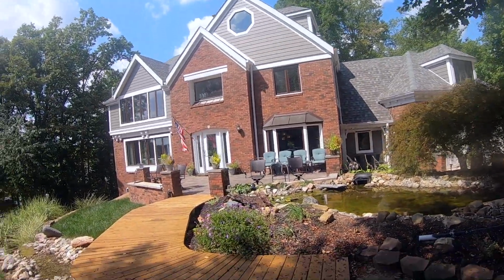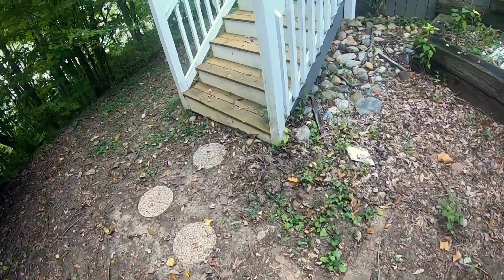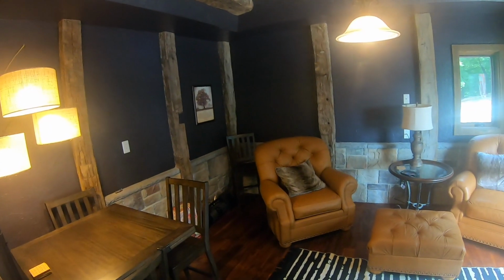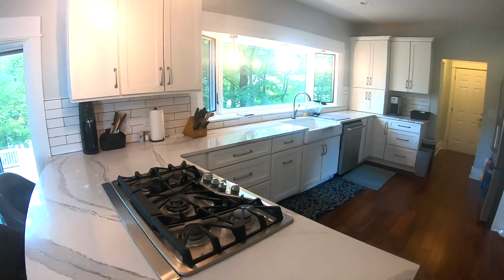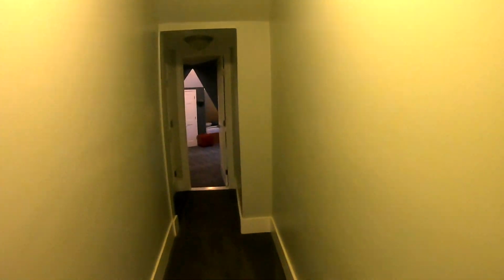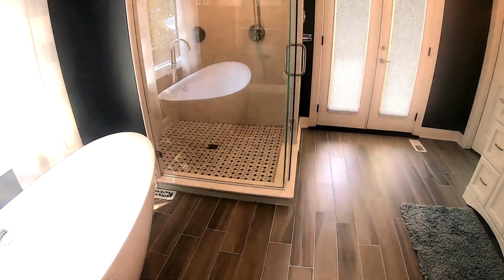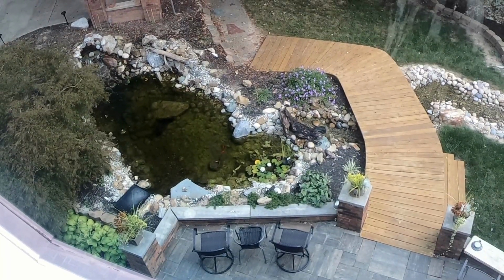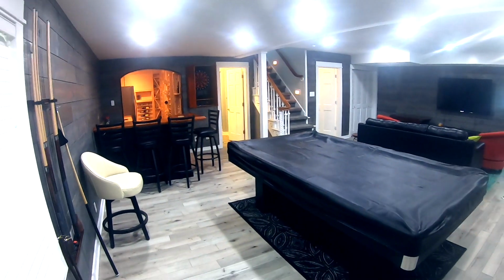Massive Lake House Renovation - Final Reveal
Hello, the lake house in this video is currently a vacation rental property.  It is perfect for family reunions.  If you are interested, go to VRBO.com and search Noblesville, Indiana.  The property is called Sycamore Cove.

In this video, Massive Lake House Renovation, home renovation brothers Dave and Rich and Dave's son, Caleb, give you the final reveal of a huge home that they worked on for over two years!

Why did it take that long?

First off, this estate was over 6,000 square feet, which is like renovating 3 or 4 average sized homes.

Also, Dave, Rich, and Caleb do most of the work themselves, including demo, electrical, plumbing, HVAC, masonry, tiling, siding, painting, decking, drywall, landscaping, pretty much everything!

This amazing house was previously left for dead.  It was on the market for over a year in foreclosure.  No one could seem to figure out how to renovate it because it had such a crazy floorplan with a bunch of small chopped up rooms and fireplaces everywhere!

There were actually 5 fireplaces.

A gigantic double sided fireplace pretty much took over the basement.

This same fireplace ran up and took over the main level, also double sided.

In addition, they added another fireplace in a sitting room off the main floor.

Criminy!

Other odd issues with this house:

The main floor had 3 different step downs, totaling 18 inches.

Also, a crazy spiral staircase went from the bedroom level to the attic.  The problem with that was the spiral staircase was narrow and you couldn't get any sizable furniture into the attic.

This house was a disaster when it was purchased.

Since it was in foreclosure it wasn't properly winterized.  When the water was turned on it burst every pipe in the house!

Although there were hundreds of challenges to overcome, the HouseBarons were up to the task.

Hope you enjoy this final reveal!

This funds our channel, feeds our adopted animal friends, and enables us to produce more videos.